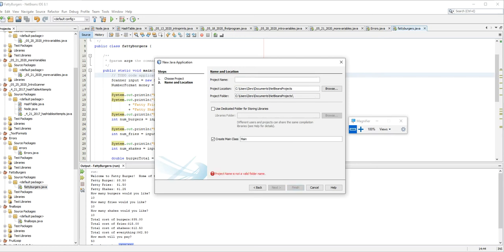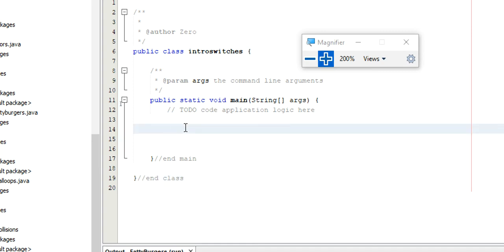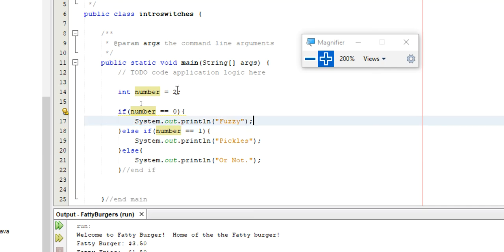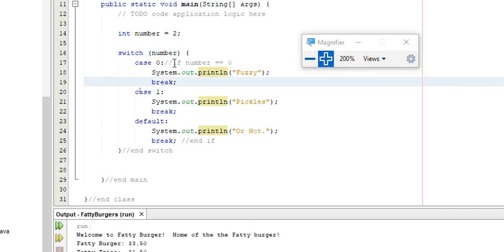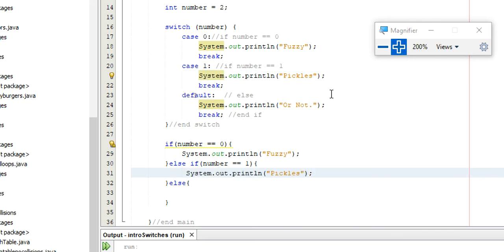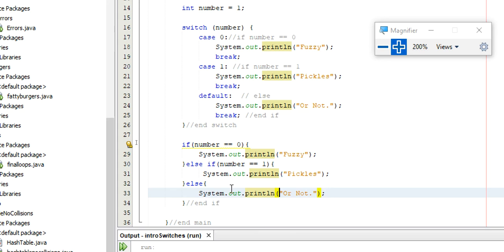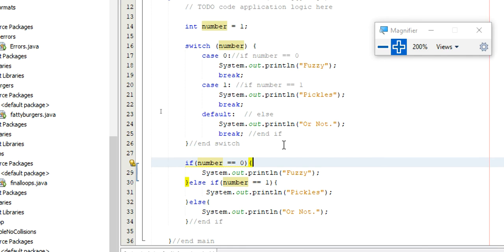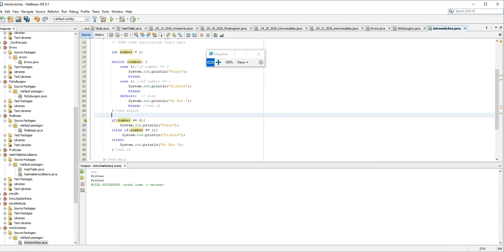Intro Switchs - Java One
Introduction to how to use switches in Java